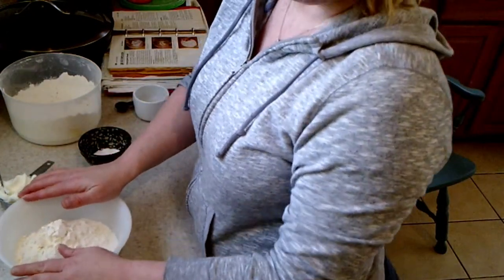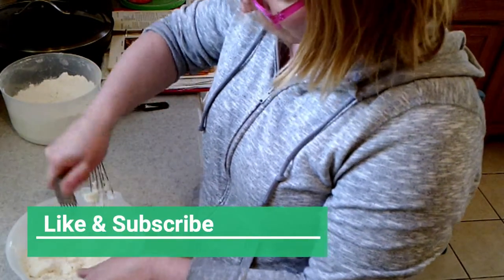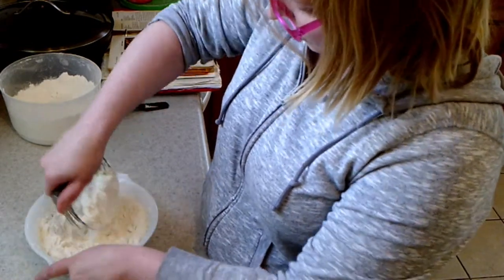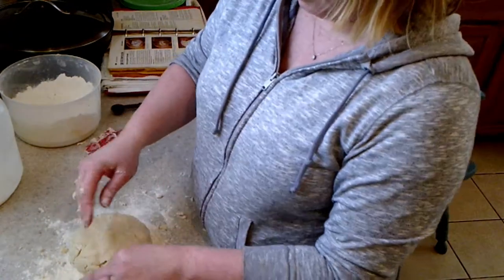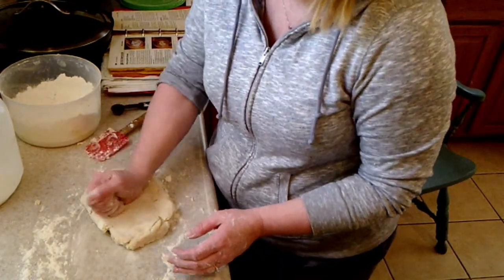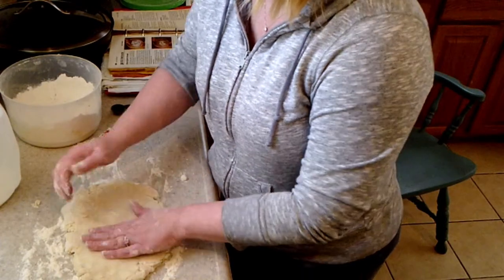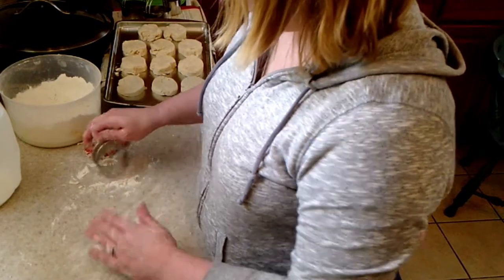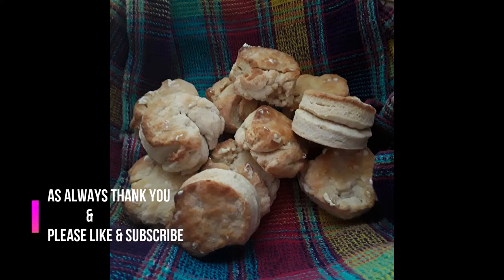Bake with me: Homemade biscuits from scratch!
Come hang out with me while I make biscuits out of a few simple ingredients that most everyone has in their kitchen at all times.  Here is the recipe from the Betty Crocker Cookbook given to me for Christmas by my mother in 1989.

2 cups of flour
1/2 cup of shortening
3 teaspoons of baking powder
1 teaspoon of salt
1 tablespoon of sugar
3/4 cup milk

Bake at 450 degrees for 10 minutes.  Thank you and have great day!  Be safe!  :)